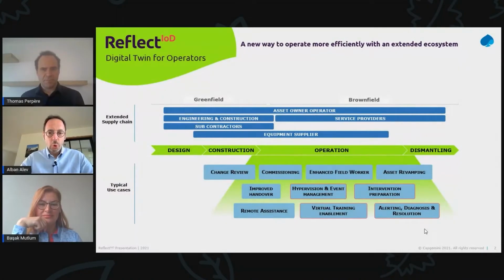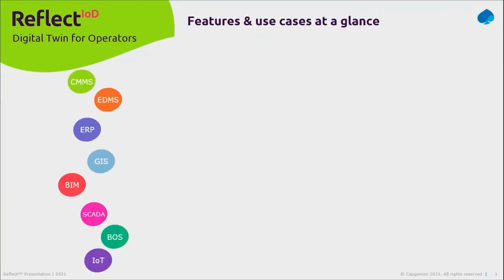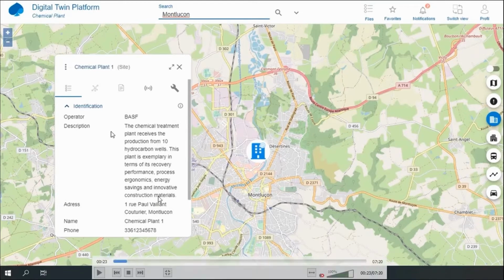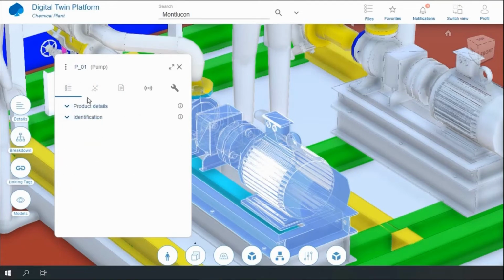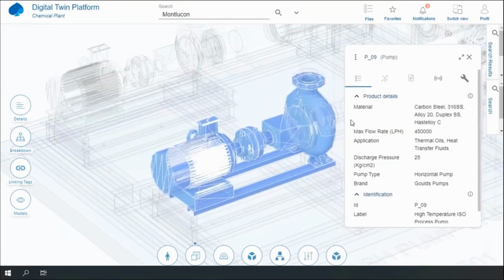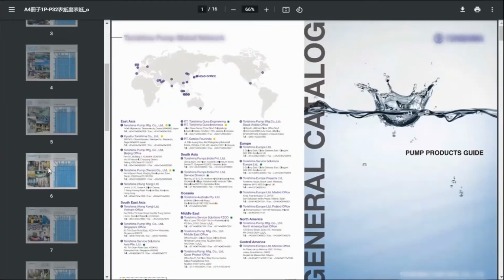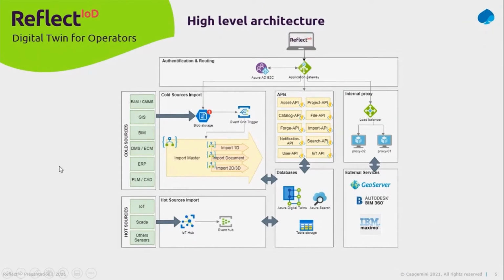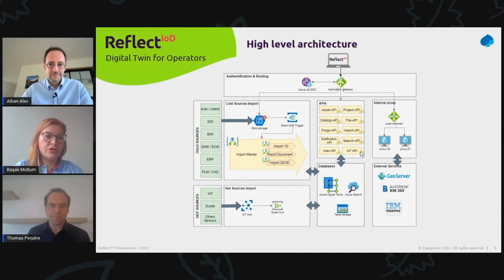Revolutionizing Operational efficiency with Capgemini ReflectIoD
ReflectIoD is a cloud-based and secure Digital Twin Platform that enables data-centric collaboration for building and infrastructure operations and maintenance. The platform integrates natively 1D to 3D, point cloud, geographical information, and IOT data while offering value-added services to improve operations.

*Speakers:*
 * Kranti Gaikwad
 *  Michelle Randolph